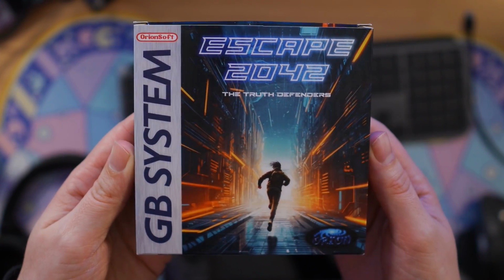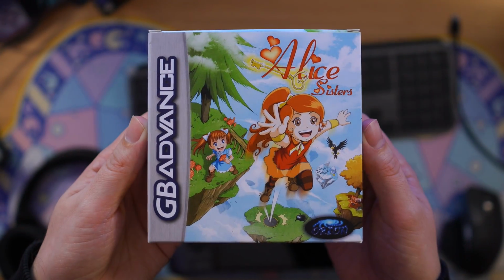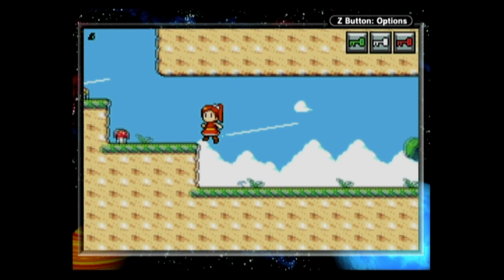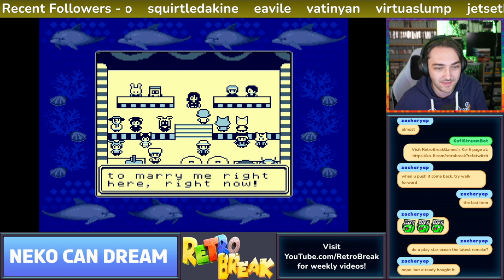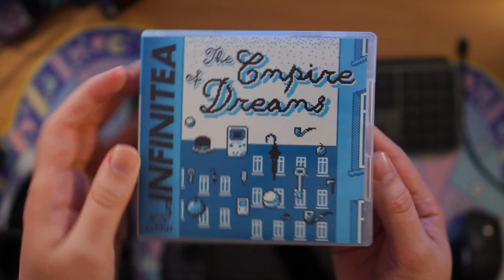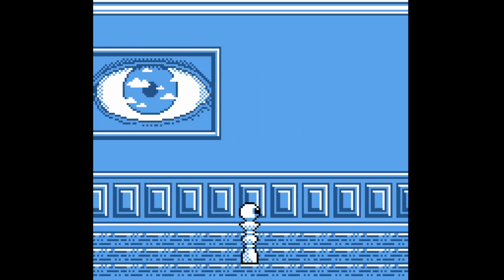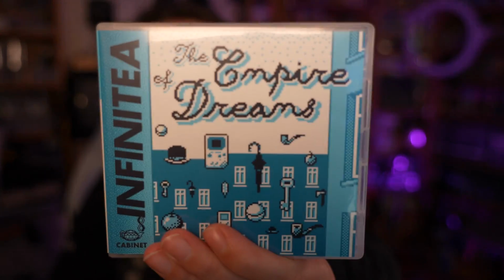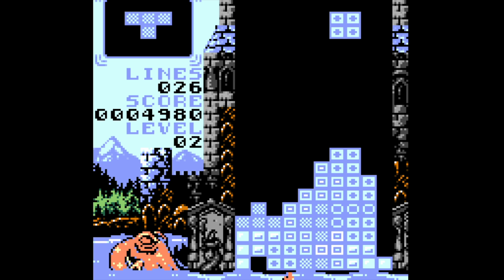New Game Boy Homebrew Games! [Episode 13]